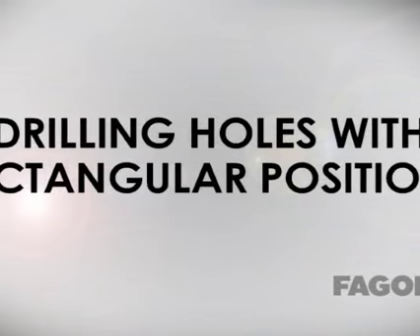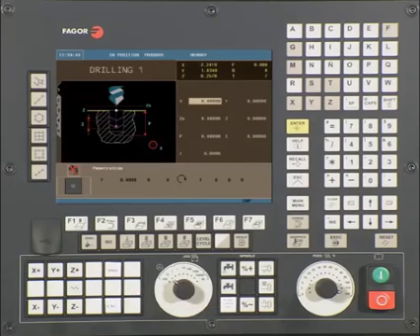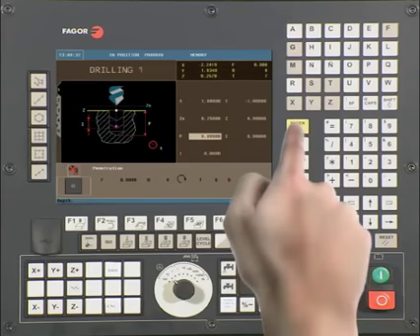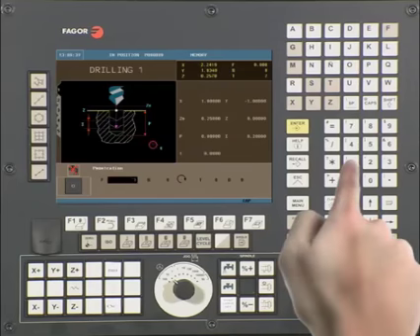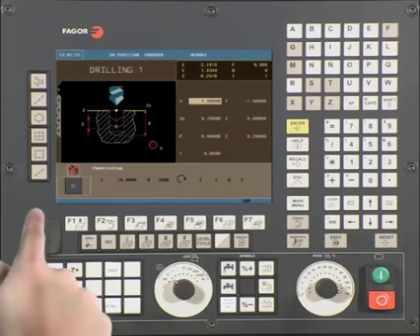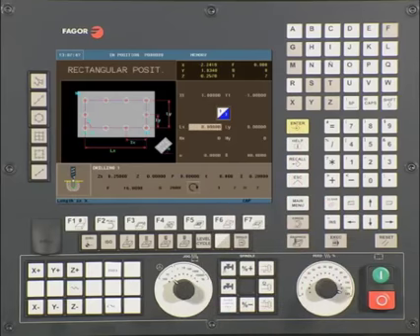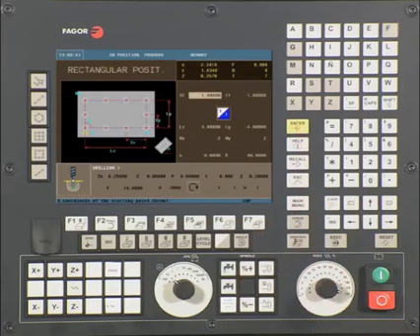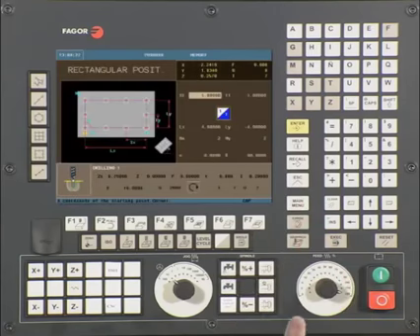Kent USA Fagor 8055 MC 12-14 Slot Milling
Please visit our websites to see the line up of our Fagor equipped machines: